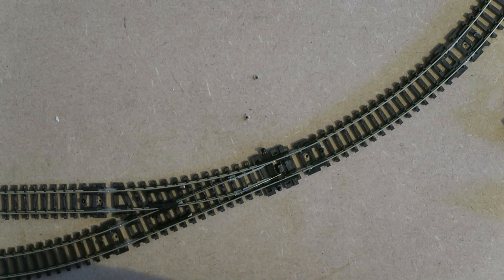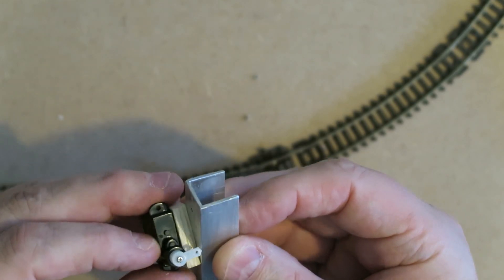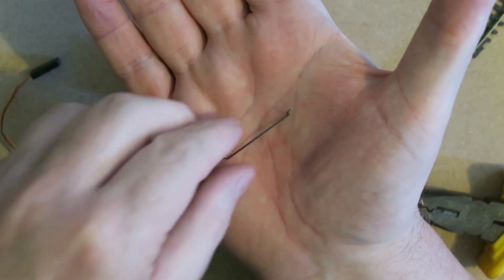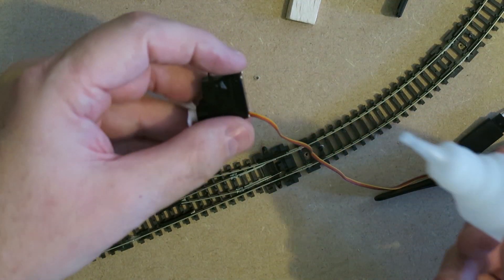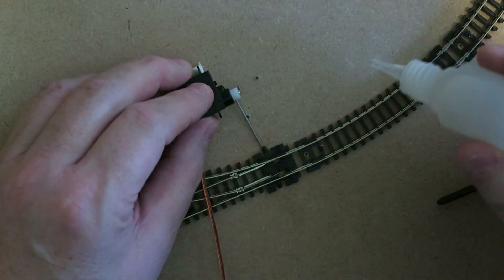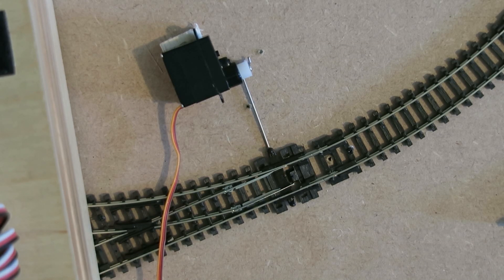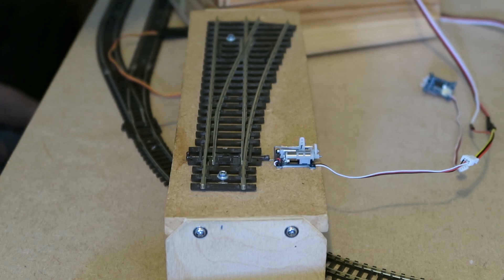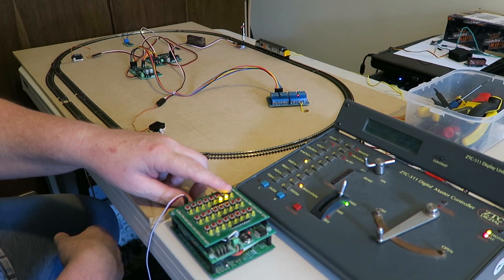Surface mounting servos for model railway turnouts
Here we examine a few different R/C servos and surface mount a couple alongside turnouts on an N gauge test track. We also introduce a miniature linear servo and demonstrate this operating OO turnouts.
Operated by a MegaPoints Servo Controller we complete the video by a short running session and a preview of Automatic Brake Control.